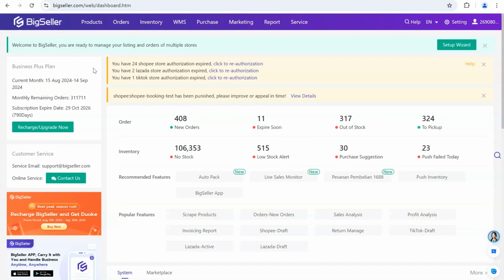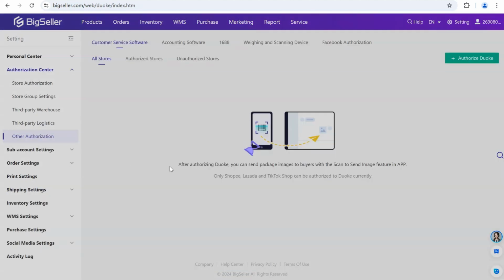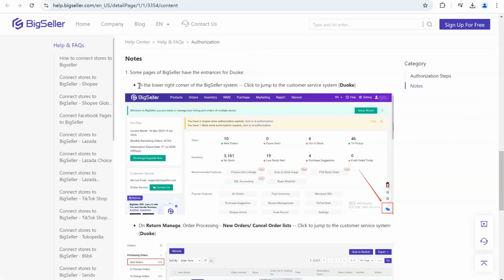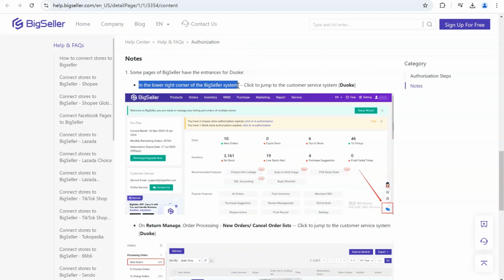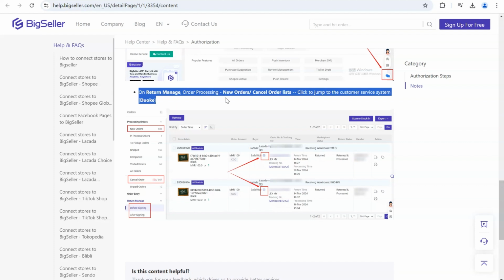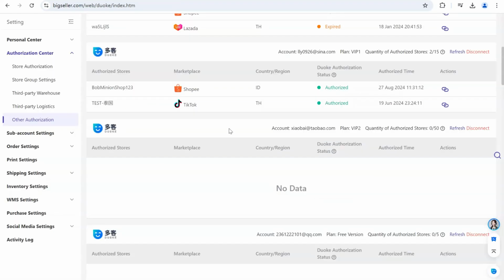How to Use Duoke Feature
In this video, we'll guide you on how to use Duoke features in BigSeller.